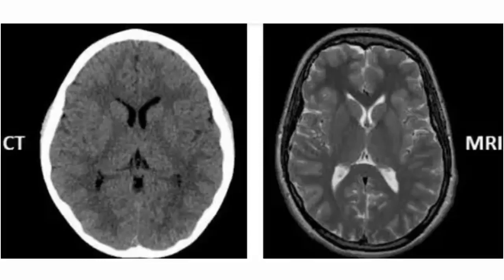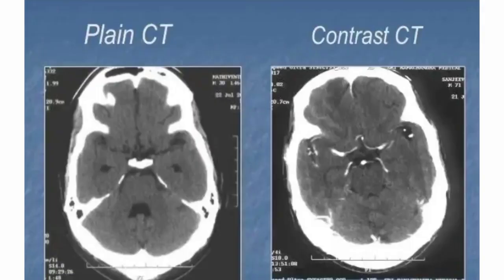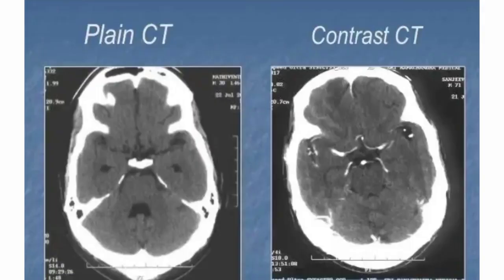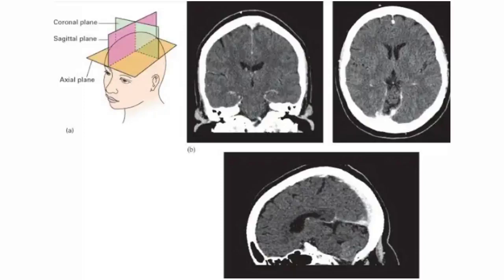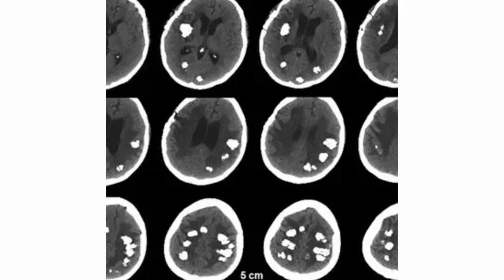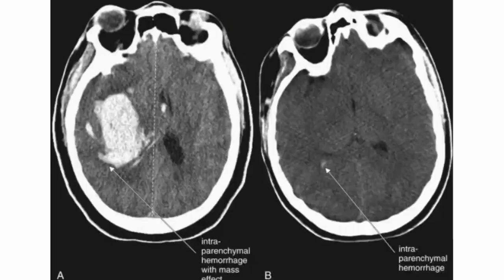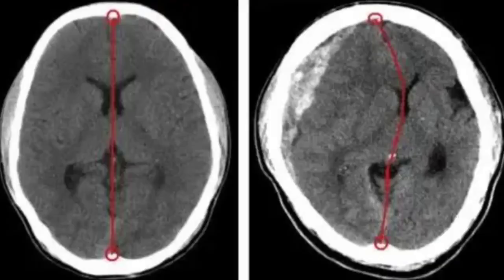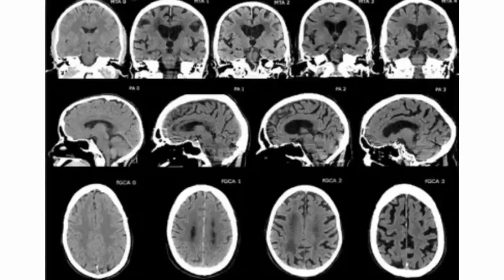Easy and practical approach for description of CT scan Brain